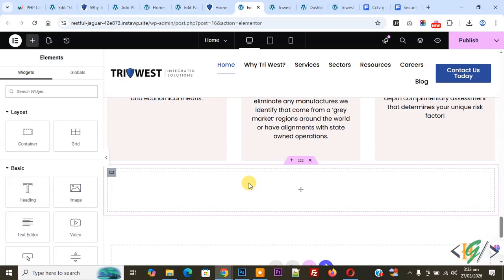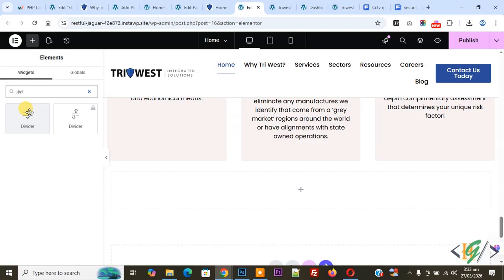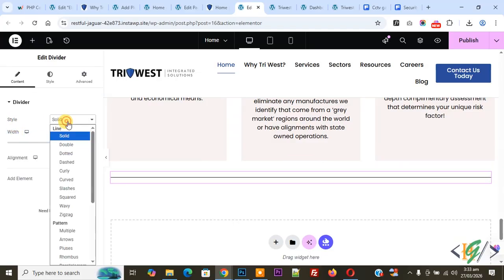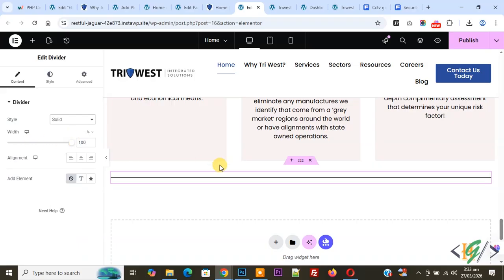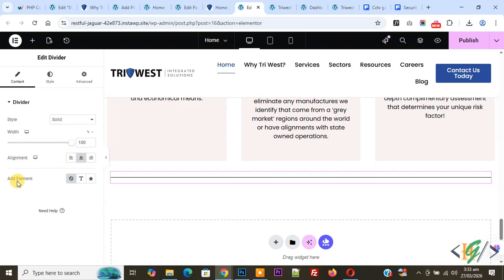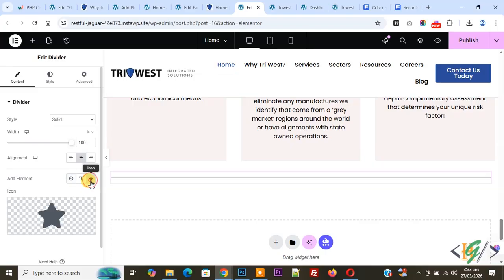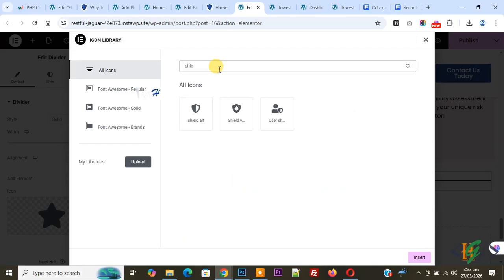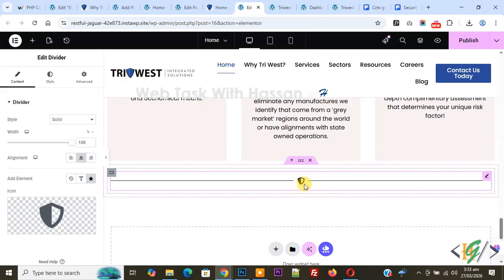How to Add Divider with Icon in Elementor WordPress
Add divider line with icon using divider widget in elementor website. In this WordPress tutorial for beginners you will learn how to add Divider with Icon using widget in Elementor using elementor page builder so you can add widget then select style for line like solid etc then select icon and then you can do styling for icon and line in elementor pro website.